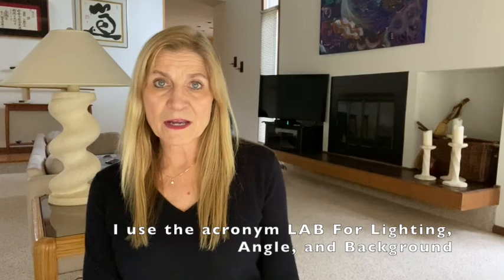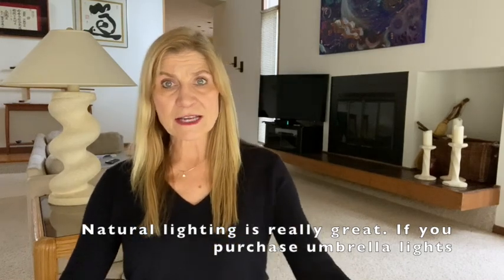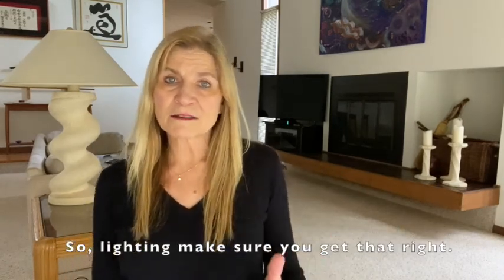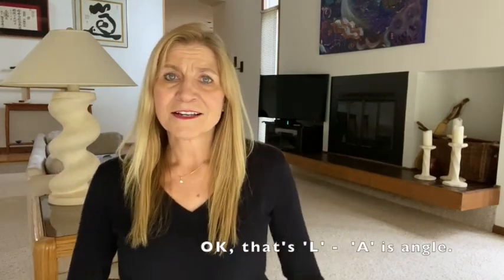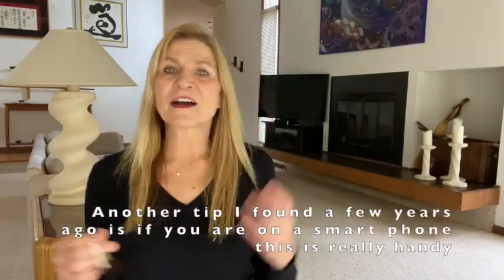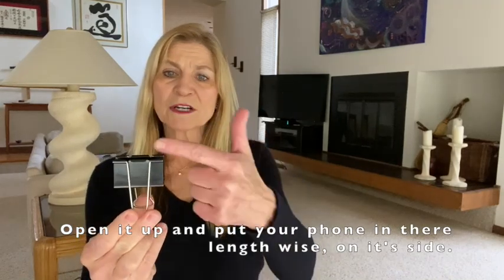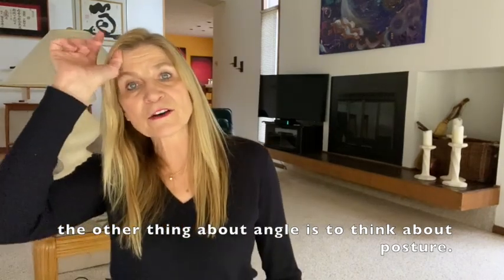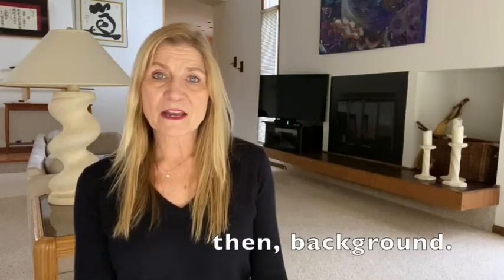Three Tips for Your Video Image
It is awesome how so many have adapted to virtual video.  Here are 3 tips to consider for your virtual video image.